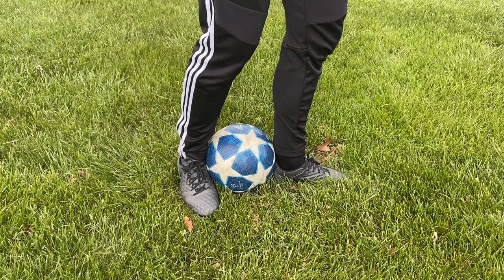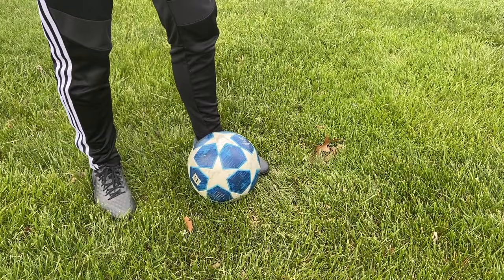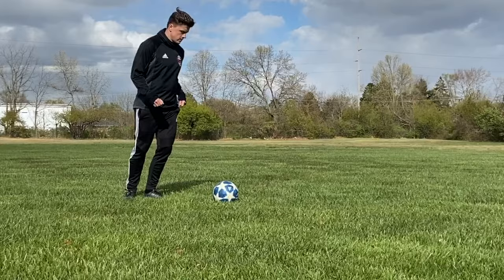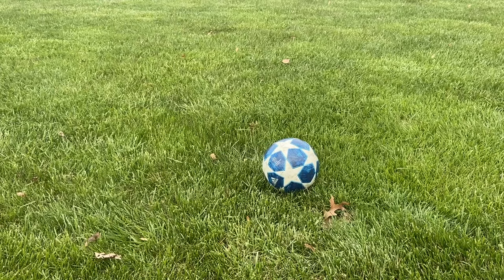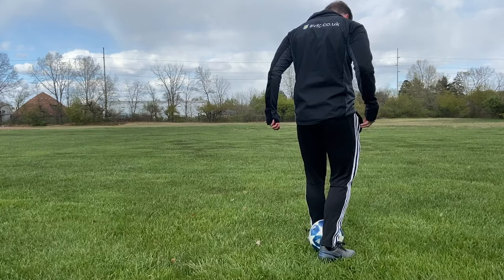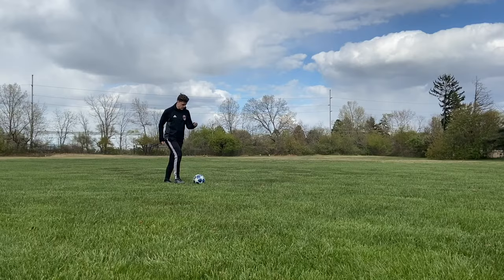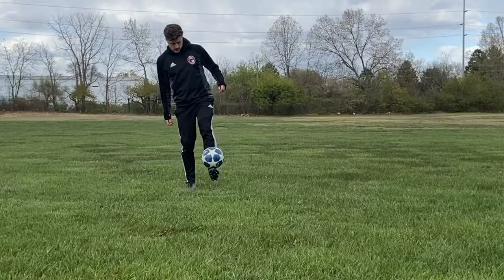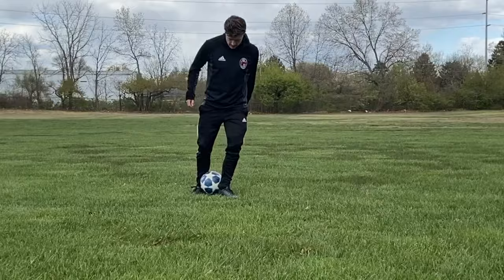How To Do The Rainbow Flick | 2020 Tutorial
Learn how to do the Rainbow Flick. Sometimes just called Rainbow, this skill involves flicking the ball form behind you, over your head and controlling.

The rainbow flick can be used to flick up the ball for yourself, or you can use it to beat defenders.
Learn how to do the rainbow flick and then move onto more advanced variations of the rainbow flick.